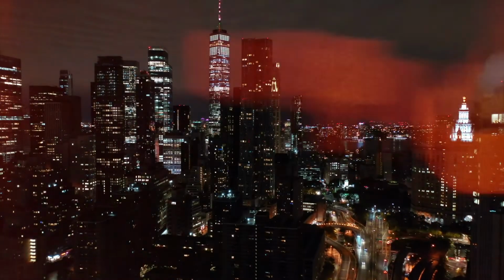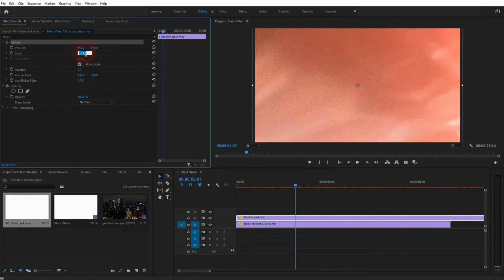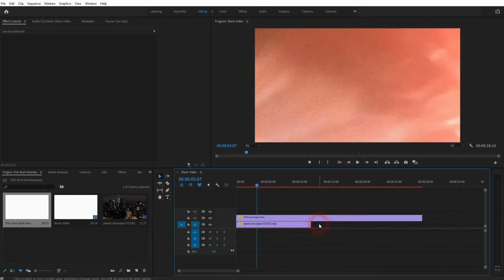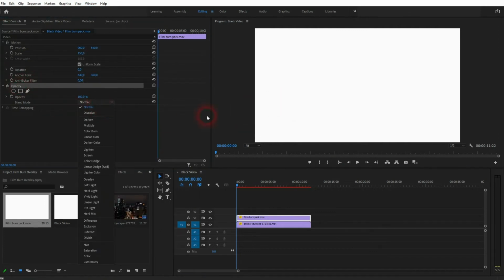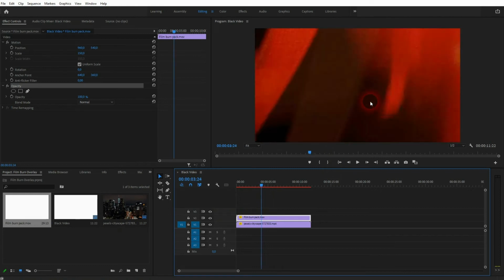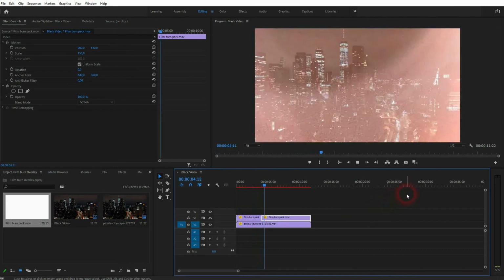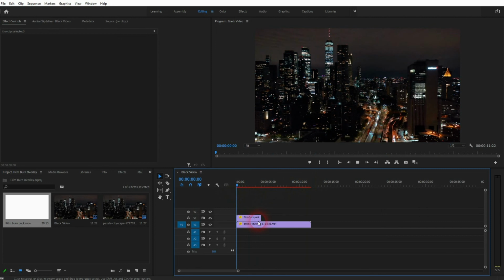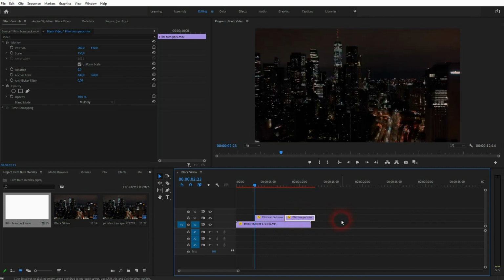How to add Film Burn Overlays to Videos in Premiere Pro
In this tutorial I'll show you how to add a film burn overlay to videos in Adobe Premiere Pro.